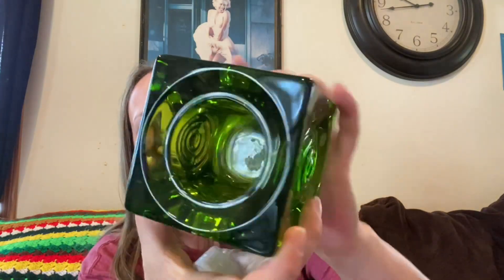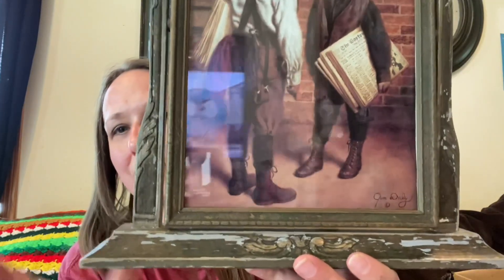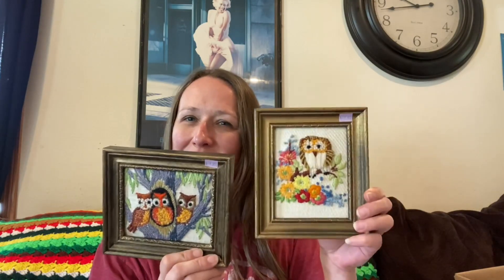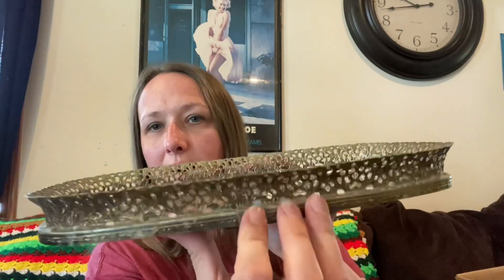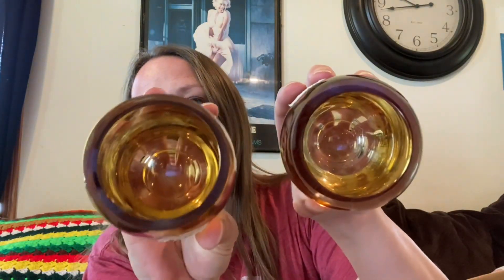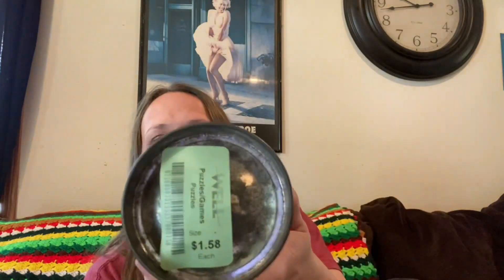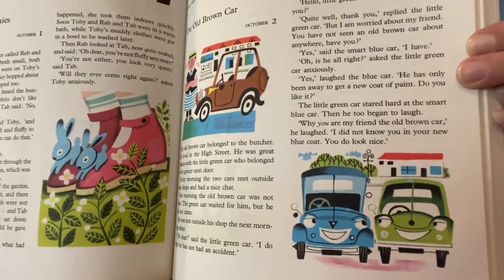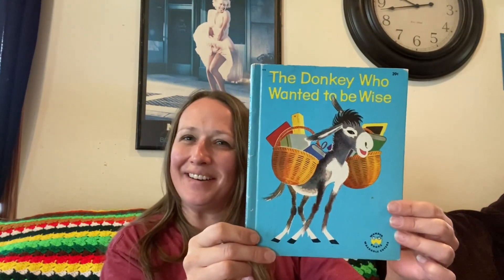Bibles For Missions & The Well Thrift Shops Haul … What Vintage Treasures Did I Find Today?!?! 😍😍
This is a haul from Bibles For Missions Thrift Shop & The Well Thrift Shop!!! What vintage treasures did I find today?? …… 😁😁

If youd like a Junk to be Loved Hoodie or T-Shirt, here is a link to my cousins shop: